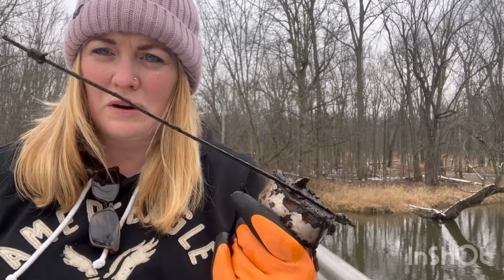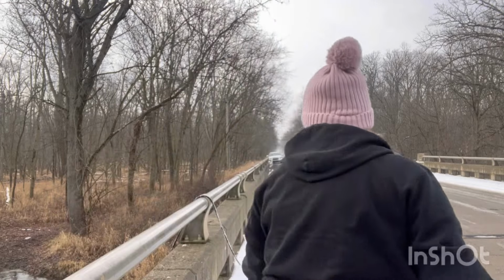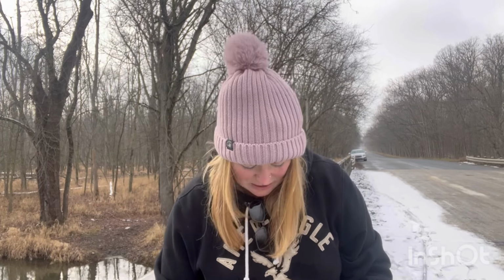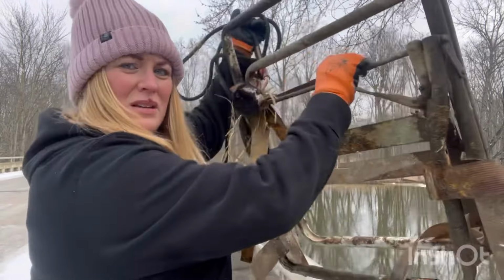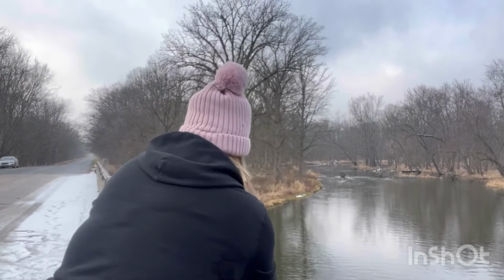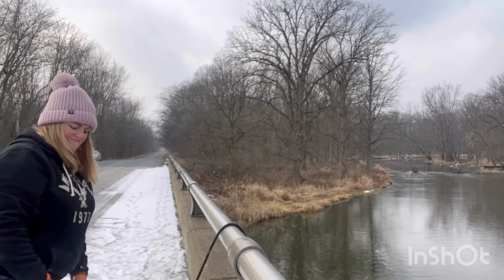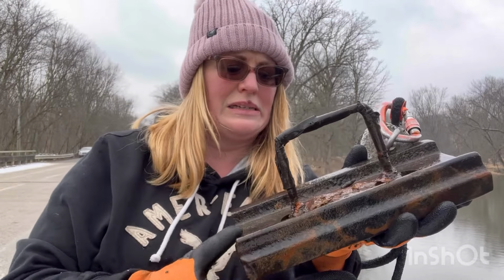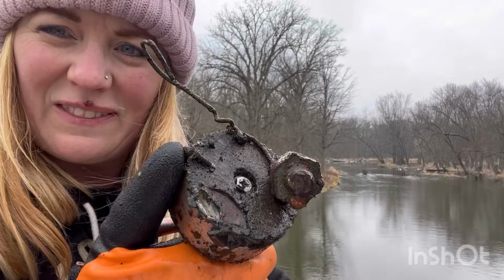Exploring and Magnet fishing in middle of Michigan.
I went exploring an old logging area on state land and magnet fishing.